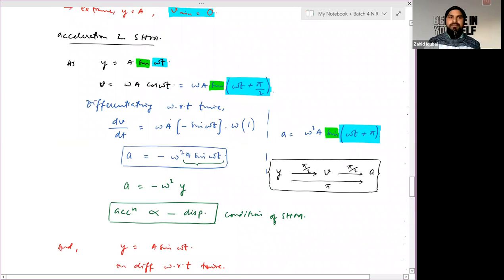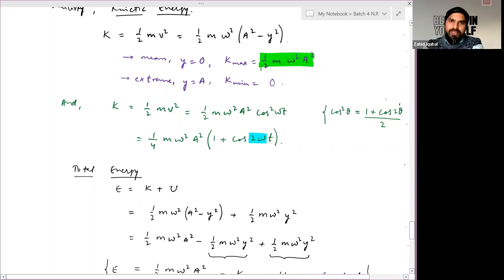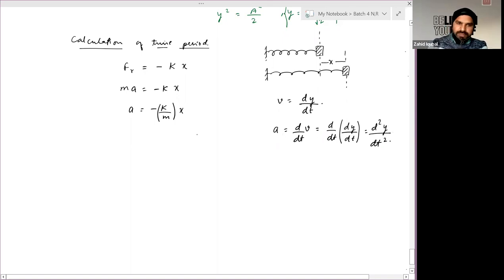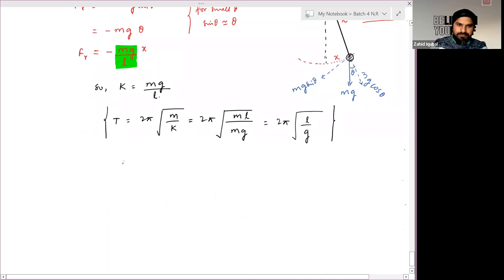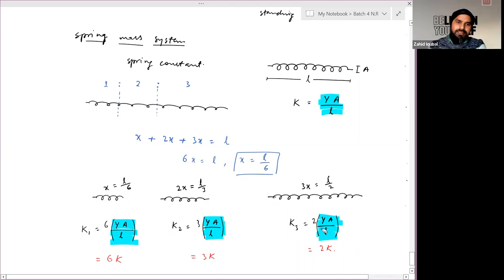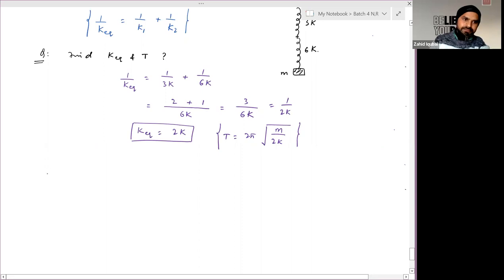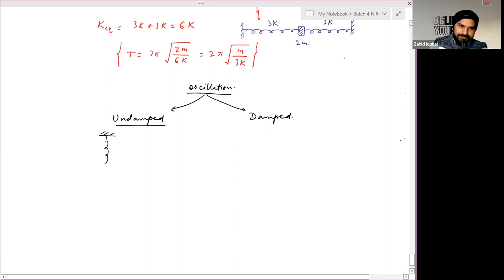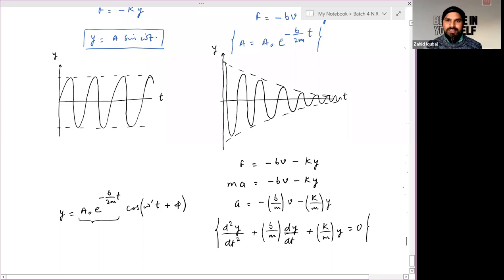Learnivio | Energy, Time Period in SHM | Oscillation | Lect 2 | MED | 26-01-2022